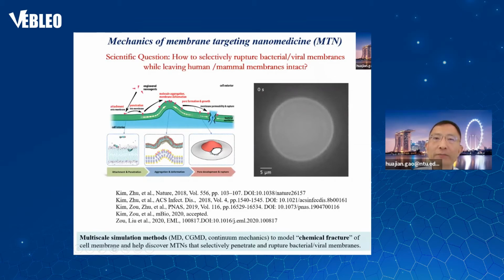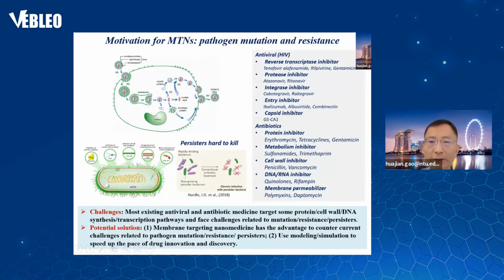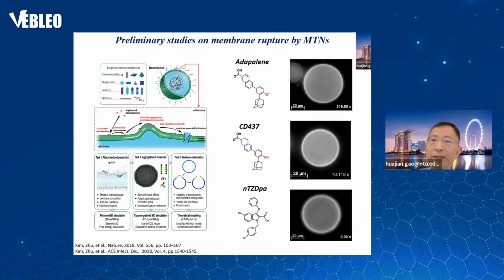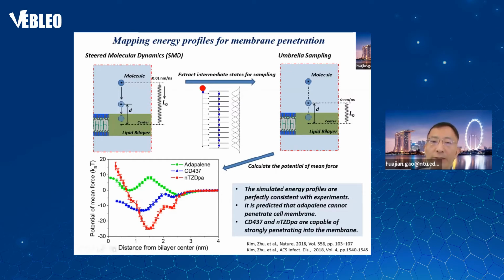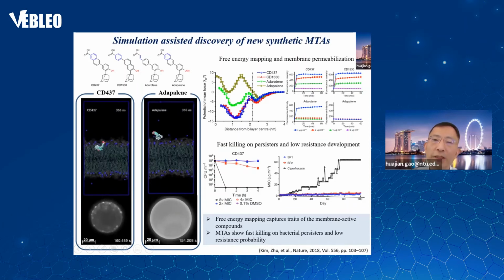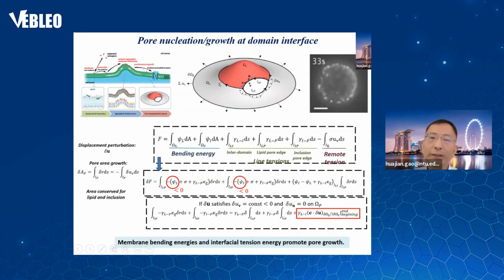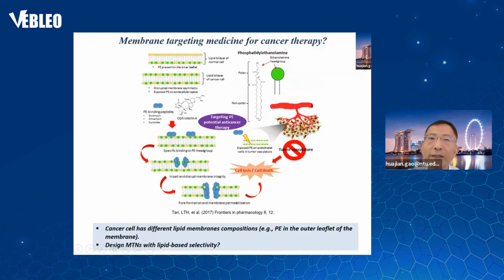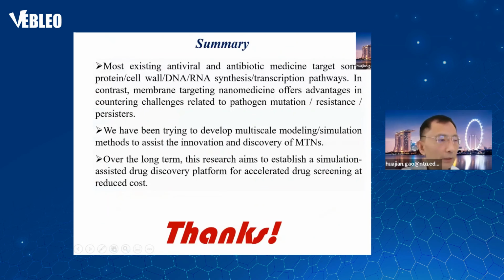Nanyang Technological University | Singapore | Prof. Huajian Gao | Lecture | Vebleo‬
Prof. Huajian Gao delivered this Talk in the Webinar on Nanomedicine & Biomedical Applications

Title: Simulation-assisted Discovery of Membrane Targeting Nanomedicine.

Abstract:
The COVID-19 pandemic has brought infectious diseases again to the forefront of global public health concerns. Here, we discuss some recent work on simulation-assisted discovery of membrane targeting nanomedicine to counter increasing antimicrobial resistance and potential application of similar ideas to the current pandemic. A recent report led by the world health organization (WHO) warned that 10 million people worldwide could die of bacterial infections each year by 2050. To avert the crisis, membrane targeting antibiotics are drawing increasing attention due to their intrinsic advantage of low resistance development. In collaboration with a number of experimental groups, we show examples of simulation-assisted discovery of molecular agents capable of selectively penetrating and aggregating in bacterial lipid membranes, causing membrane permeability/rupture1,2,3. Through systematic all-atom molecular dynamics simulations and free energy analysis, we demonstrate that the membrane activity of the molecular agents correlates with their ability to enter, perturb and permeabilize the lipid bilayers. Further study on different cell membranes demonstrates that the selectivity results from the presence of cholesterol in mammalian but not in bacterial membranes, as the cholesterol can condense the hydrophobic region of membrane, preventing the penetration of the molecular agents. Following the molecular penetration, we establish a continuum theory and derive the energetic driving force for the domain aggregation and pore growth on lipid membrane. We show that the energy barrier to membrane pore formation can be significantly lowered through molecular aggregation on a large domain with intrinsic curvature
and a sharp interface. The theory is consistent with experimental observations and validated with coarse-grained molecular dynamics simulations of molecular domain aggregation leading to pore formation in a lipid membrane. The mechanistic modelling and simulation provide some fundamental principles on how molecular antimicrobials interact with bacterial membranes and damage them through domain aggregation and pore formation. For treating viral infections and cancer therapy, we discuss potential size- and lipid-type-based selectivity principles for developing membrane active nanomedicine. These studies suggest a general simulation-assisted platform to accelerate discovery and innovation in nanomedicine against infectious diseases.

Acknowledgements
This work was supported by the U.S. National Science Foundation (Grant CMMI-1562904) and a start-up grant from the Nanyang Technological University and Institute of High-Performance Computing, A*STAR, Singapore.

Biography of Prof. Huajian Gao:
Prof. Huajian Gao received his B.S. degree from Xian Jiaotong University in 1982, and his M.S. and Ph.D. degrees in Engineering Science from Harvard University in 1984 and 1988, respectively. He served on the faculty of Stanford University between 1988 and 2002, where he was promoted to Associate Professor with tenure in 1994 and to Full Professor in 2000. He served as Director at the Max Planck Institute for Metals Research between 2001 and 2006, and then as Walter H. Annenberg Professor of Engineering at Brown University from 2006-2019. At present, he is one of 5 Distinguished University Professors at Nanyang Technological University and Scientific Director of Institute of High-Performance Computing in Singapore.

Professor Gao’s research has been focused on the understanding of basic principles that control mechanical properties and behaviors of materials in both engineering and biological systems. He is the Editor-in-Chief of Journal of the Mechanics and Physics of Solids, the flagship journal of his field. He has been elected to memberships in US National Academy of Sciences, US National Academy of Engineering, American Academy of Arts and Sciences, German National Academy of Sciences, Chinese Academy of Sciences and Academia Europaea. He has also received numerous awards and honors, including the John Simon Guggenheim Fellowship, the Rodney Hill Prize in Solid Mechanics from the International Union of Theoretical and Applied Mechanics, the William Prager Medal from Society of Engineering Science, the Nadai Medal from American Society of Mechanical Engineers and the Theodor von Karman Medal from American Society of Civil Engineers.